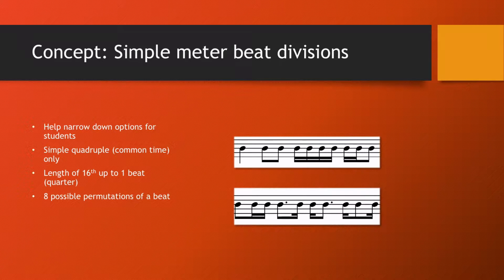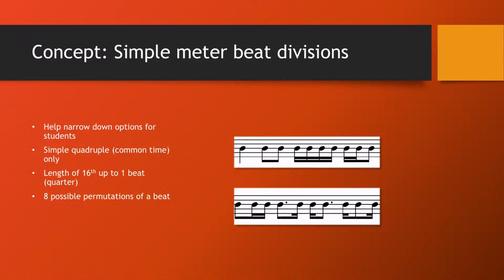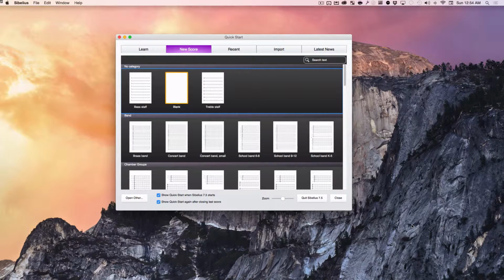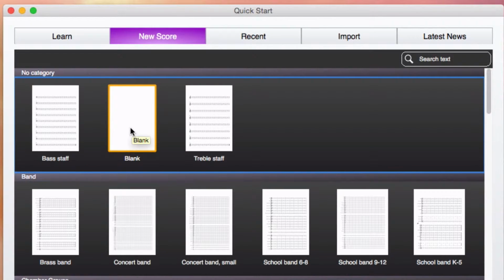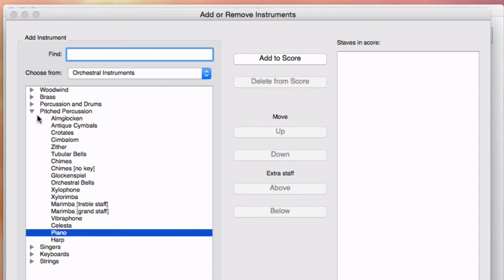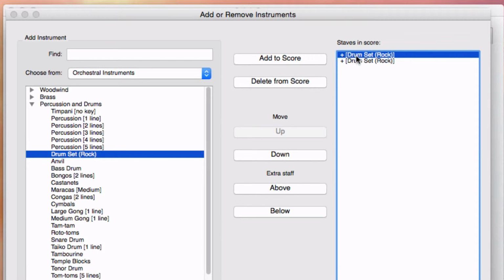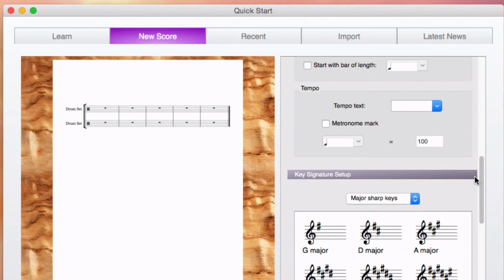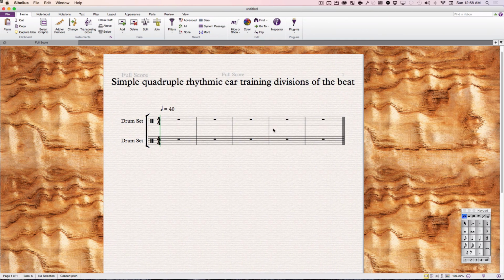2. Setting up the notation document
Basic setup for the rhythmic notation document